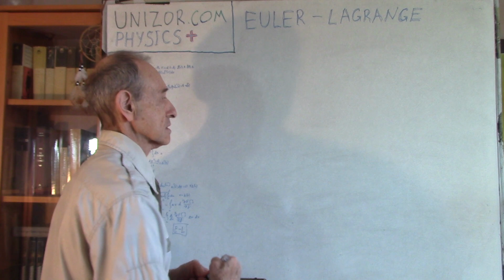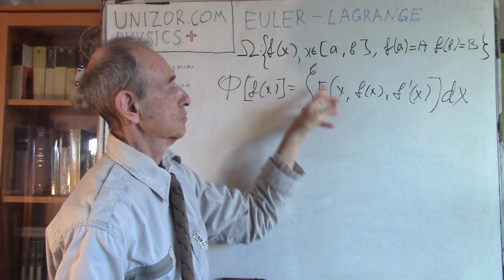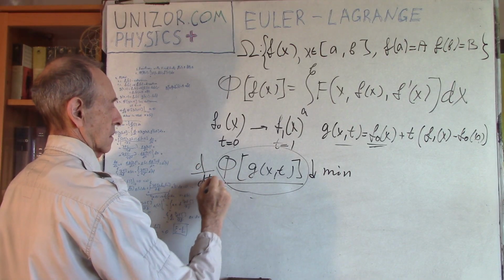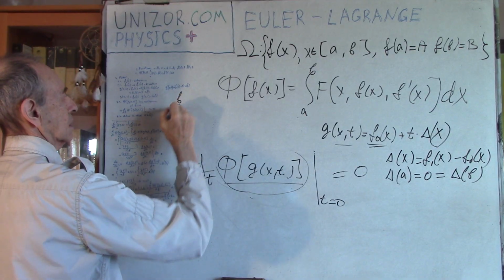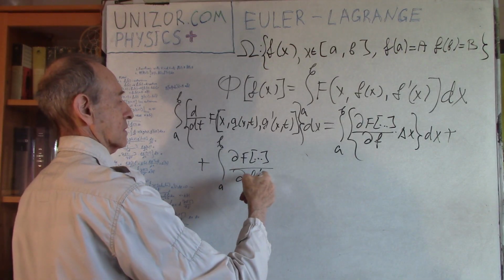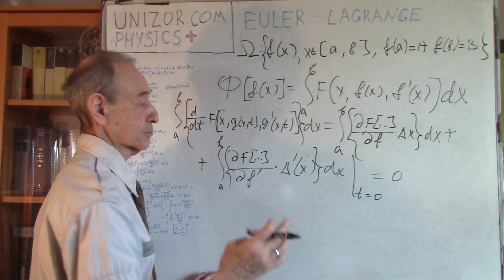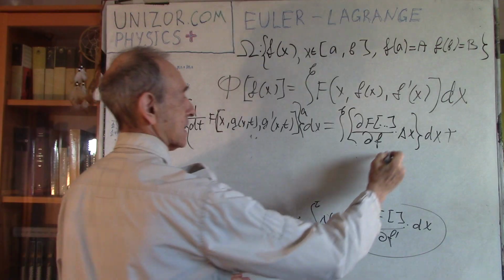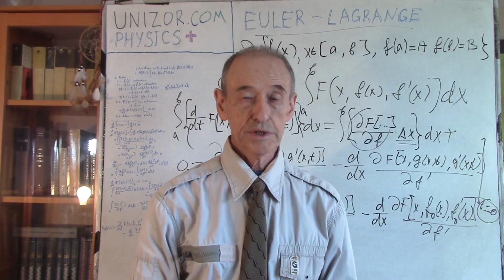Physics+ Euler Lagrange Equation: UNIZOR.COM - Physics+ 4 All - Variations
Read full text of notes for this lecture on UNIZOR.COM - Physics+ - Variations - Euler Lagrange

Euler-Lagrange Equation

Based on theoretical knowledge of functionals, their extremums and calculus of variations (method of finding these extremums using directional derivatives), let's see what is the result of application of this method in many cases occurring in Physics.

The spectrum of functions, that these functionals are defined on, in many cases is reduced to smooth (sufficiently differentiable) real functions defined on some segments [a,b] with fixed values at the ends of this segment:
f(a)=A; f(b)=B.
For examples, to find the best in some sense trajectory we have to know the starting and ending points of this trajectory and search for the best one among functions with fixed values at the beginning (start) point and at the ending (finish) point of movement.

Many problems in Physics are related to finding extremums of specific type of functionals of the above mentioned functions:
Φ[f(x)] = ∫[a,b] F[x,f(x),f '(x)]dx
where F[...] is some known smooth real function of three arguments - real variable x, real value of function f(x) and real value of derivative f '(x).
This function F[...] is derived from known laws of Physics.
The function f(x), the argument to a functional Φ[f(x)], is the function from a class of smooth functions defined on some segment with fixed values at the ends described above.

Our task is to find function f0(x) where functional Φ[f(x)] has an extremum.

Consider a class Ω of all sufficiently differentiable real functions f(x) on segment [a,b] that take fixed values on the ends of this segment:
f(a)=A and f(b)=B.
Given functional
defined for all f(x)∈Ω
and where F[...] is some known sufficiently differentiable real function of three arguments
real variable x∈[a,b],
real value of function f(x)∈Ω
and real value of its derivative f '(x).
If function f0(x) from the same class Ω is where the above functional reaches its extremum (minimum or maximum) than this function should be a solution to Euler-Lagrange differential equation
(∂/∂f)F [x,f0(x),f '0(x)] −
− (d/dx)(∂/∂f ')F [x,f0(x),f '0(x)] = 0